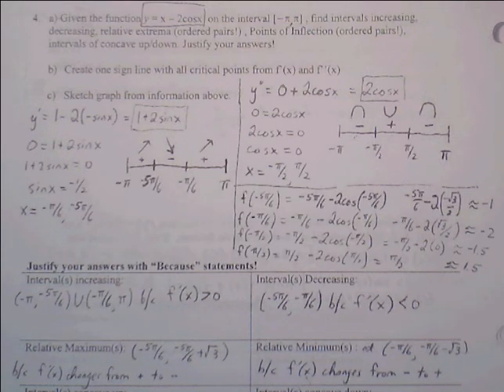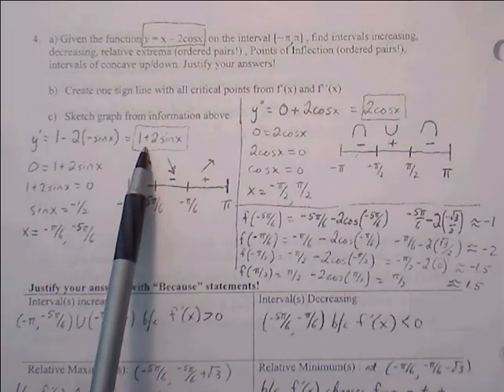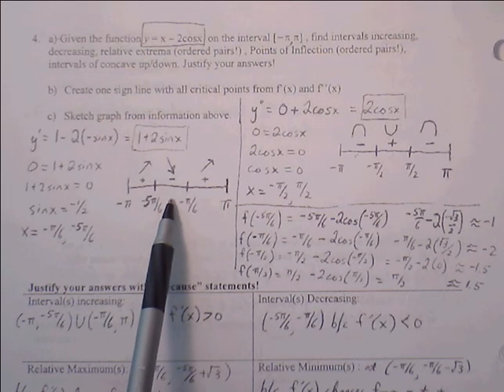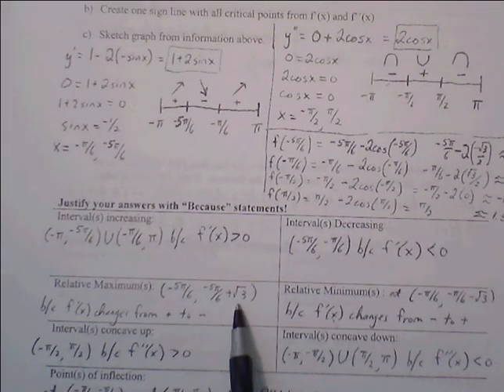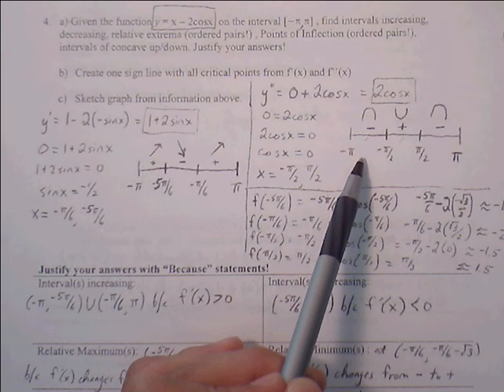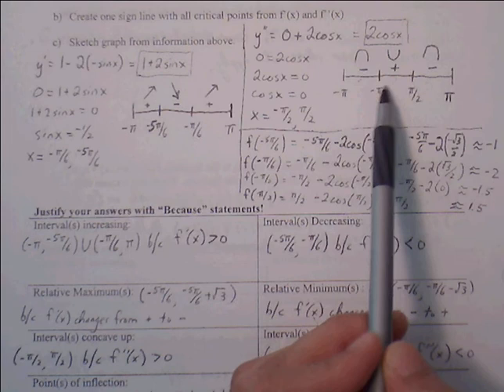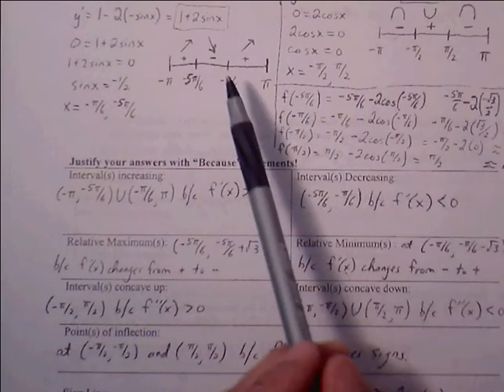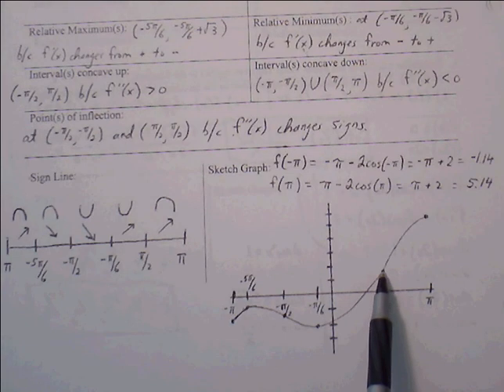Trig Quiz #3 Review Worksheet 1 (part 2)